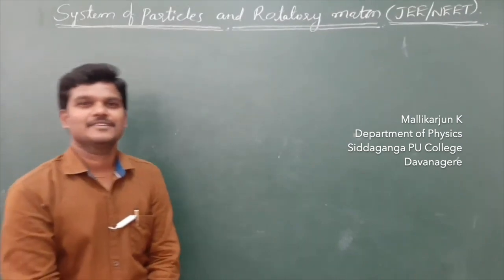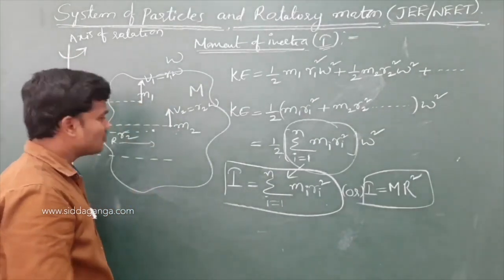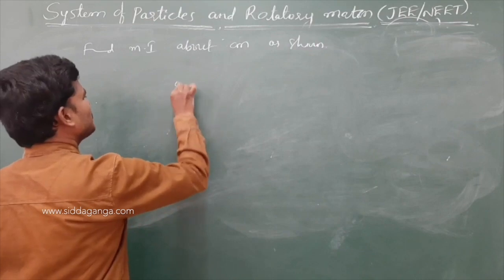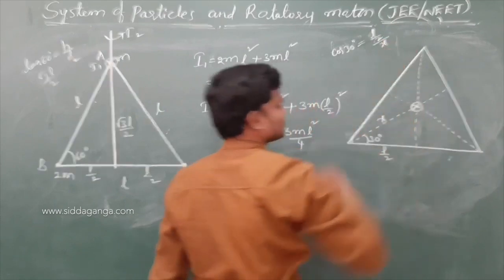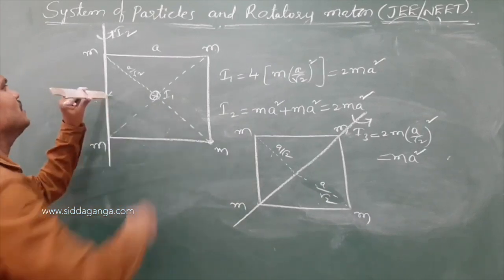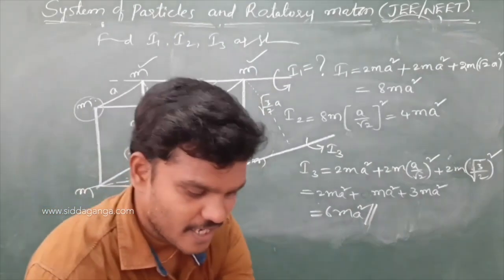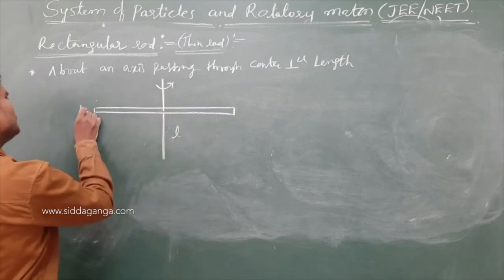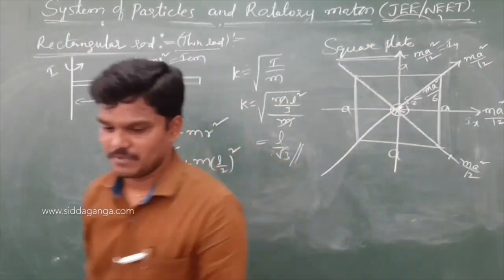2 PUC - PHYSICS - SYSTEM OF PARTICLES - PART 1